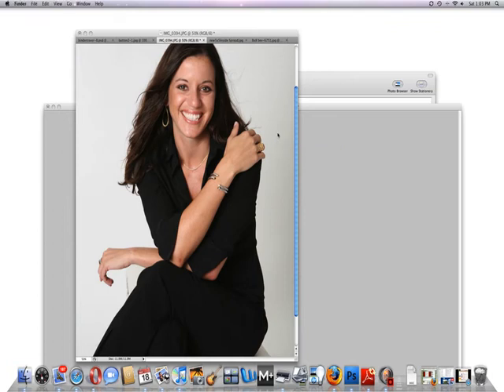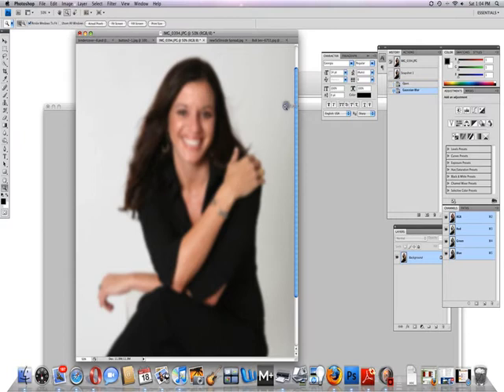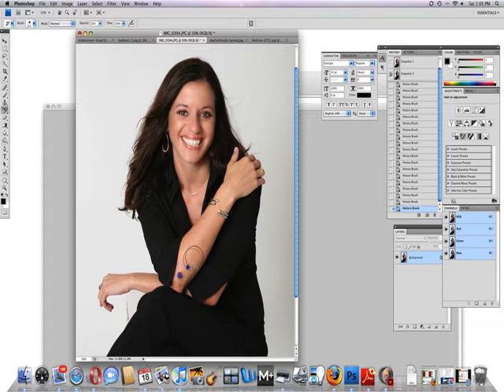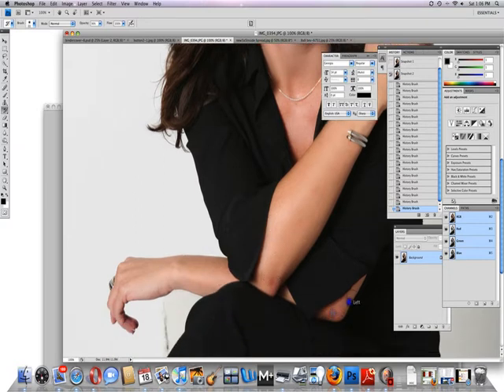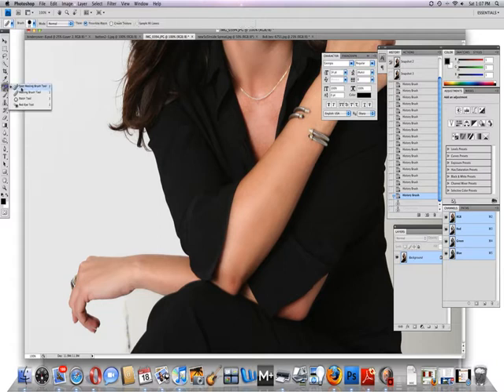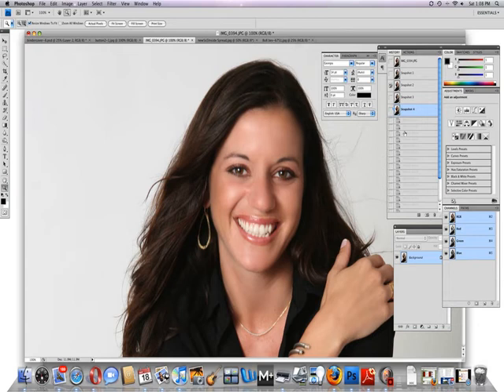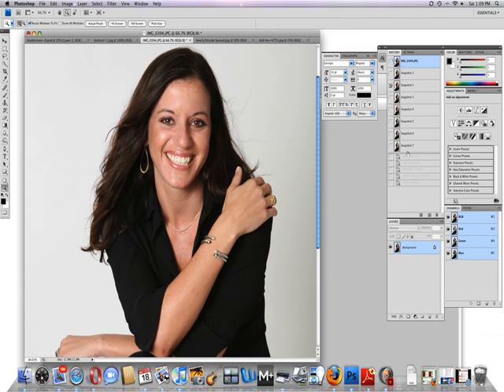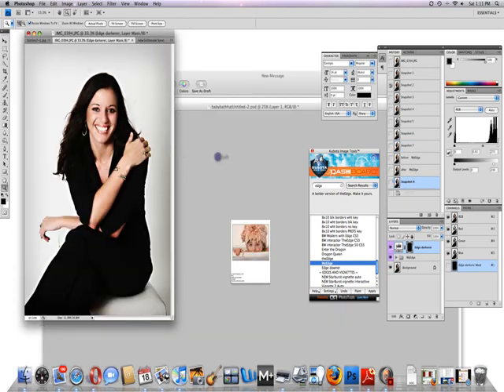Retouching 101Export_20100918-130303.mov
Take an ordinary image and turn it into a high end, edgy portrait with a fashionable look.